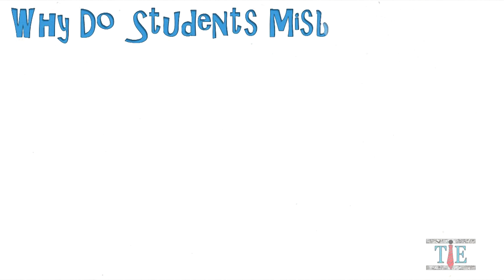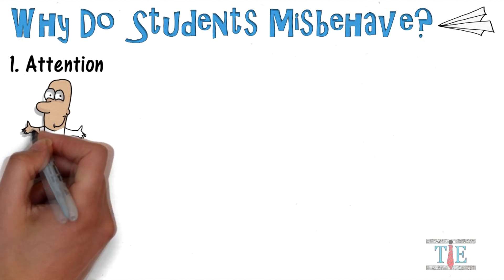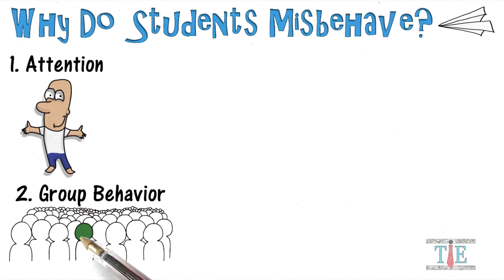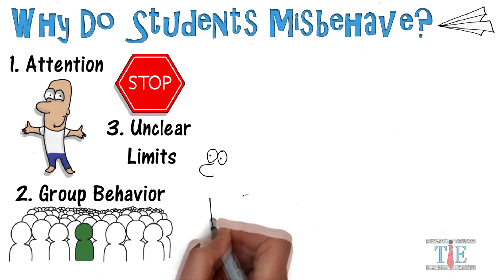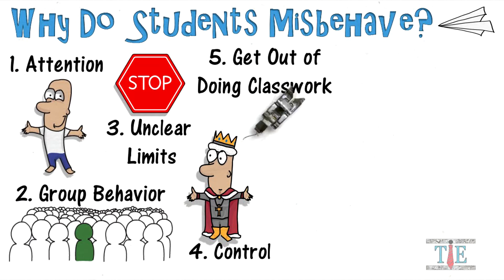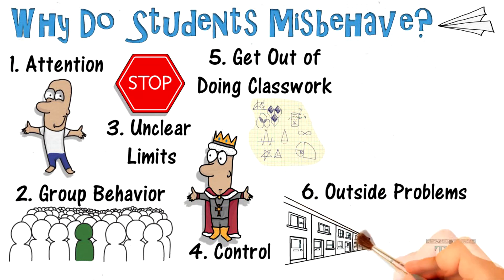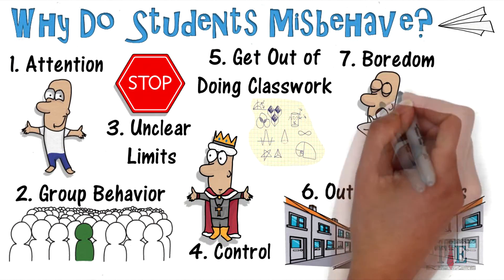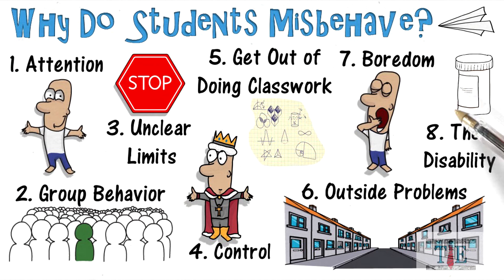Why Do Students Misbehave?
TEACHERSPAYTEACHERS STORE
Classroom Posters, Courses, Lessons, Presentations, and More

This video aims to answer the question that has been asked by so many teachers "Why do students misbehave?" In this video, there are several different reasons given as to why students misbehave. Some of the reasons include basic things like students simply trying to get attention. Other reasons are much more complicated. This video is part of a playlist by teachings in education created for teachers, educators, school administrators, school counselors, child study team members, psychologists and much much more. Other videos in the playlist include teacher turnover, 21st century life skills, the pros and cons of a career in teaching, response to intervention rti, positive behavior rewards systems, antecedent behavior consequence, functional behavioral assessments, classroom management, lesson planning 101, what is your style of teaching, teaching philosophy and much much more.